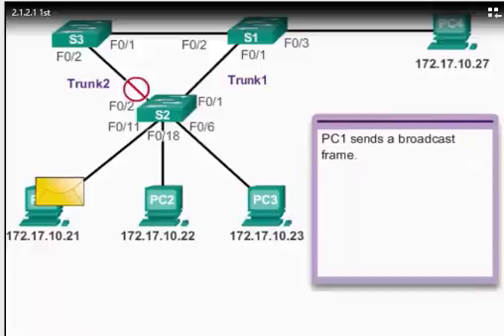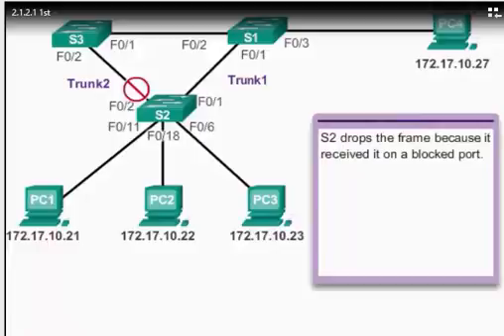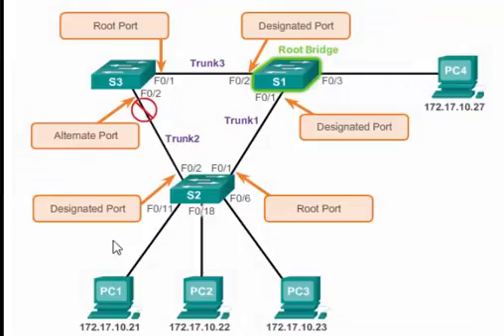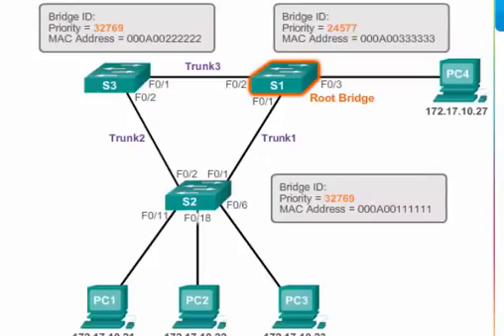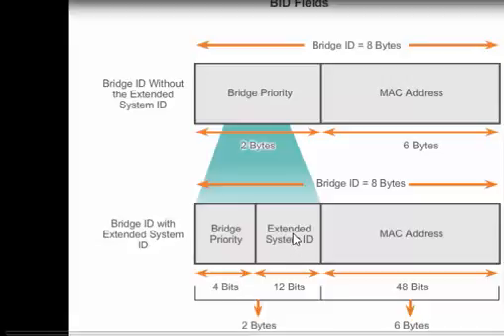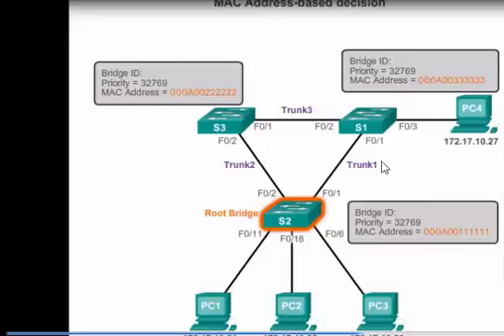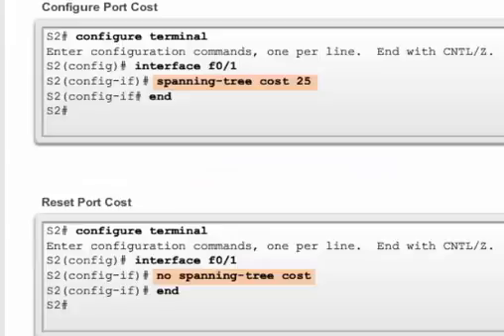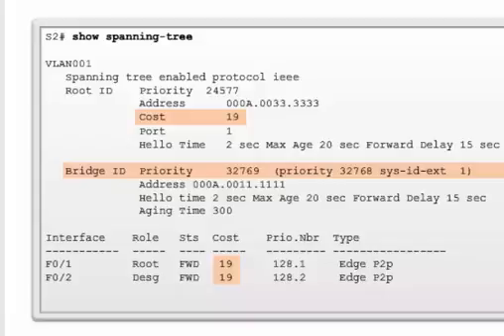spanning tree root bridge selection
this is the final